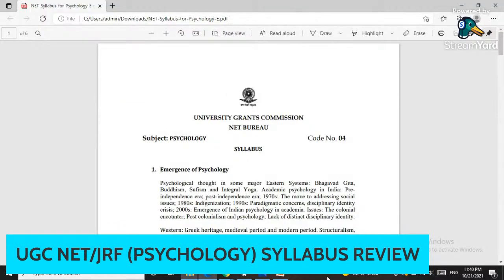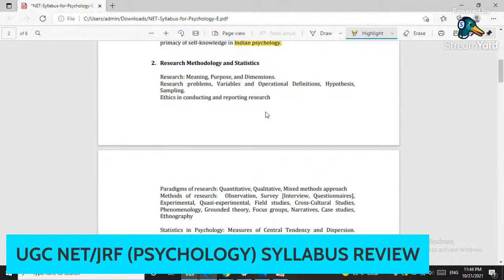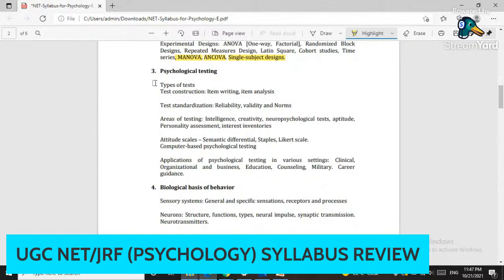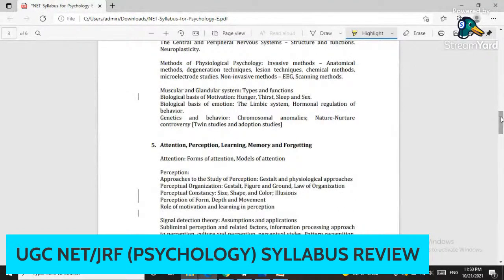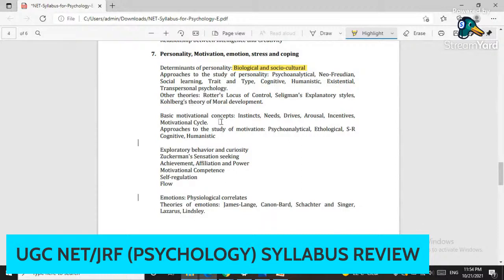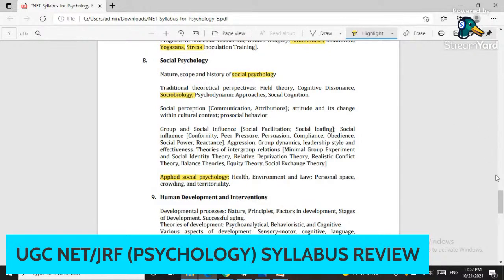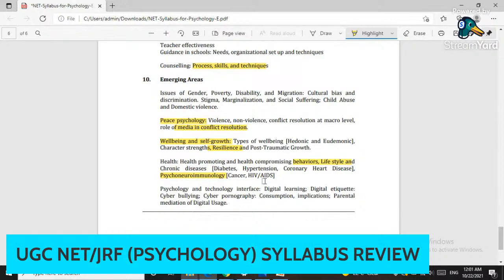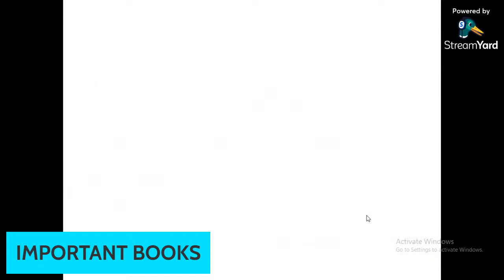UGC- NET/JRF (PSYCHOLOGY) :- COMPLETE SYLLABUS REVIEW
We also starts Q/A or MCQ series related to psychology subject on regular intervals on our channel in Community Section . kindly Visit and participate for enhancing your subjective knowledge and preparation too.

!! आत्मवत सर्वभूतेषु !! 🙏

For more related updates kindly visit our following links:-